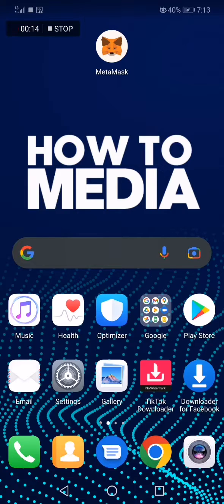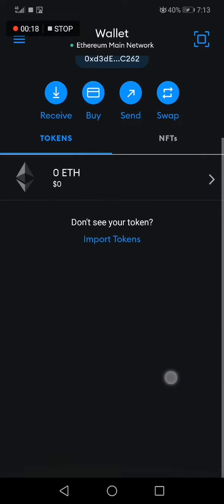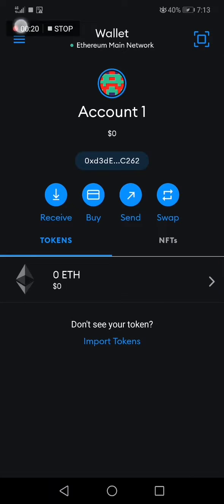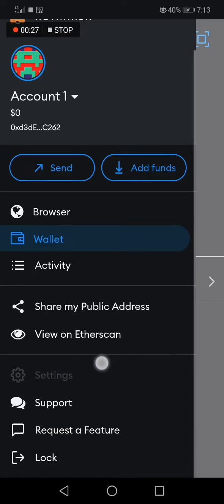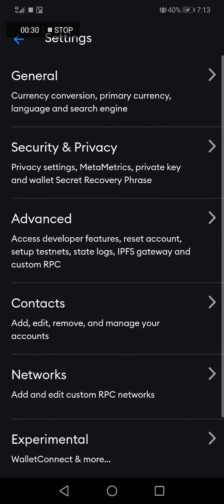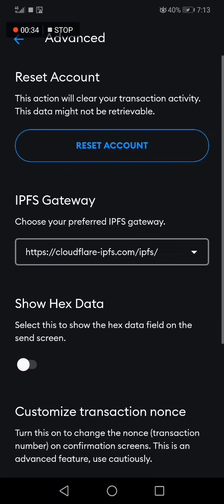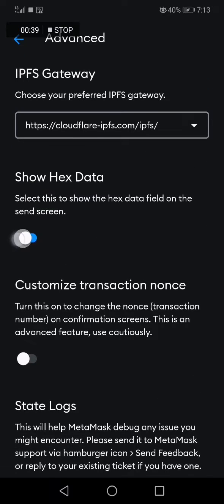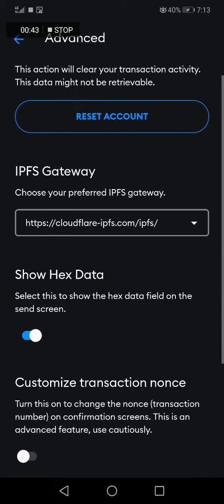How To Turn ON / OFF Show Hex Data on Metamask Crypto Wallet App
in this video we discuss :